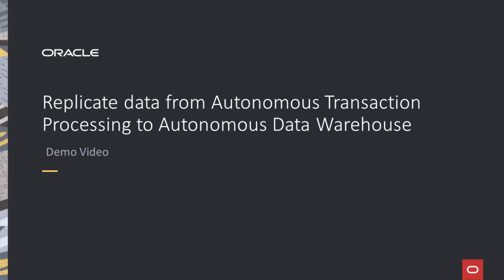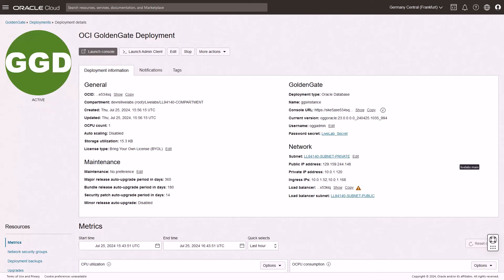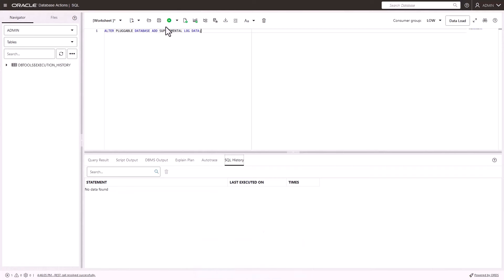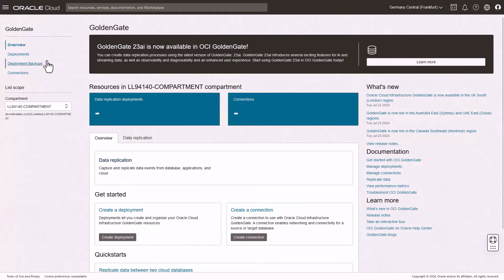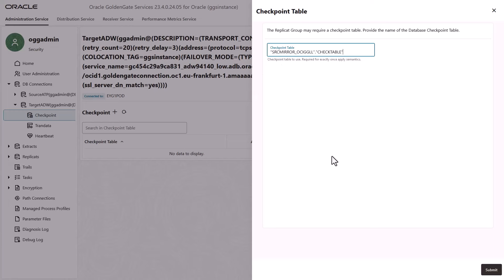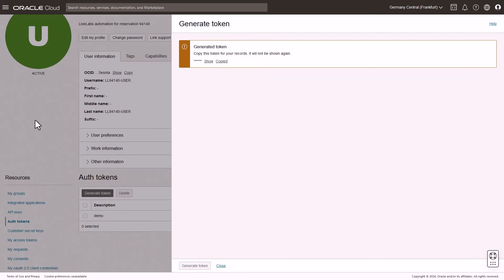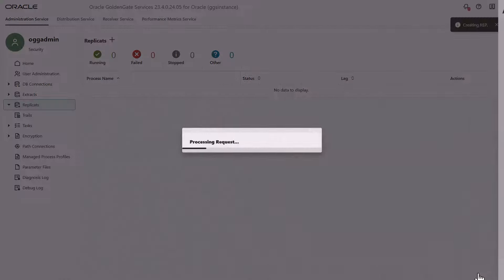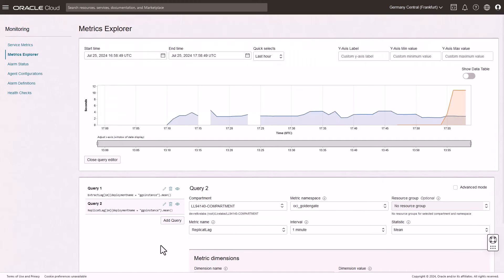Replicate data from Autonomous Transaction Processing to Autonomous Data Warehouse in OCI GoldenGate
In this video tutorial, you learn how to create a deployment, create connections, assign connections to the deployment, create and run an Extract and a Replicat, and monitor replication processes.